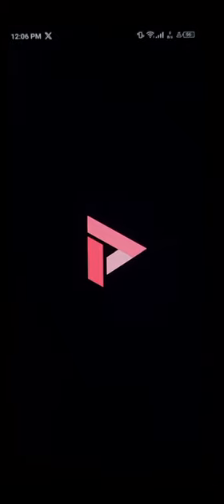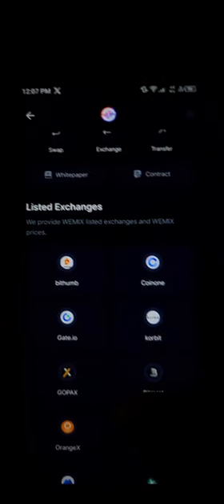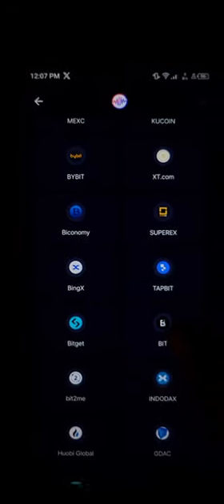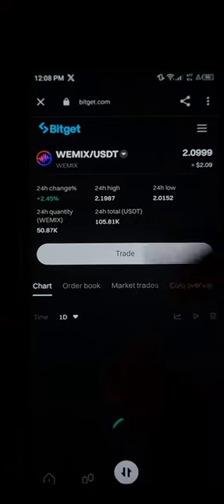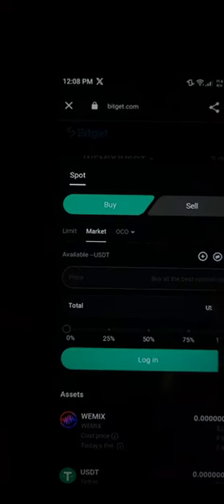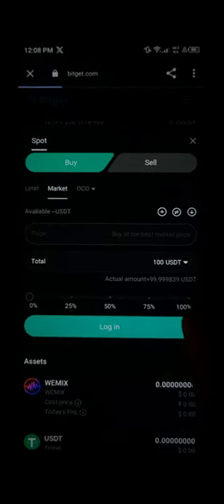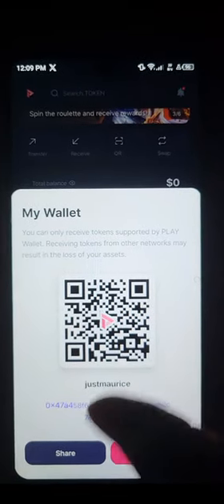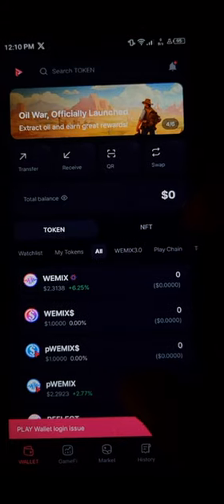How to Buy WEMIX in Play Wallet (Step by Step)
In this quick video, I will show you How to Buy Wemix in Play Wallet step by step.

 In this YouTube video, we will show you step by step how to buy Wemix tokens in Play Wallet, using various methods including GCash and KuCoin. Whether you are new to cryptocurrencies or looking to explore the Wemix platform, this tutorial will guide you through the process of acquiring Wemix tokens, managing your Wemix Wallet, and leveraging the Play to Earn model.

First, we will cover the basics of Wemix Wallet, including account creation and password recovery. If you're new to Wemix, we will walk you through the process of setting up your Wemix Wallet and creating an account, ensuring you have a secure and reliable access to the platform. Additionally, we will address how to recover a forgotten password, ensuring that you can always access your Wemix Wallet when needed.

Next, we will delve into the various methods available for purchasing Wemix tokens. We will explain in detail how to buy Wemix tokens using GCash, one of the popular payment methods. Furthermore, we will explore the process of converting Wemix to GCash, allowing you to seamlessly manage your Wemix tokens within the GCash ecosystem. We will also demonstrate how to purchase Wemix credit, empowering you to engage more actively with the Wemix platform.

Moreover, we will explore the integration of Wemix with KuCoin, a prominent cryptocurrency exchange. We will provide a comprehensive guide on how to transfer Wemix tokens to KuCoin and from KuCoin to your Wemix Wallet in Play Wallet. This will enable you to diversify your Wemix holdings and take advantage of the features offered by KuCoin.

Throughout the tutorial, we will highlight the key features of Wemix 3.0 and the benefits of Wemix tokens within the Play to Earn ecosystem. We will emphasize how buying Wemix tokens can be a strategic investment, and how the Wemix platform enables users to participate in the emerging trend of Play to Earn gaming and NFTs.

By the end of this video, you will have a comprehensive understanding of how to buy Wemix tokens, manage your Wemix Wallet, and leverage the potential of Wemix within Play Wallet and beyond. Whether you are a seasoned crypto investor or a newcomer to the space, this tutorial will equip you with the knowledge and confidence to navigate the world of Wemix with ease.

If you're ready to take the next step in your Wemix journey, be sure to watch the full video and subscribe for more insightful content on Wemix, cryptocurrencies, and blockchain technology. Get ready to elevate your Wemix experience and unlock the full potential of Play to Earn with Wemix tokens.